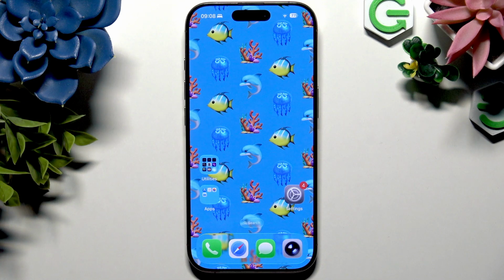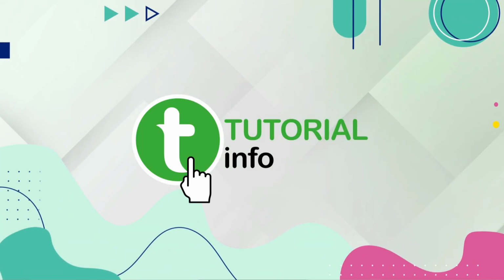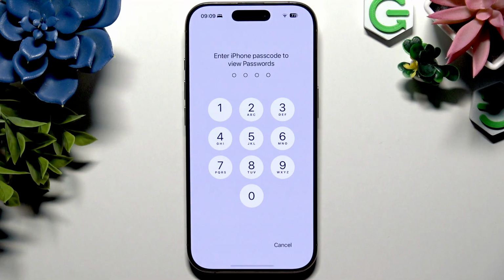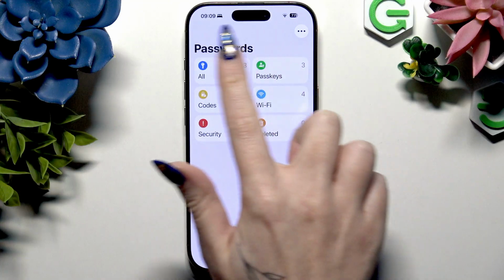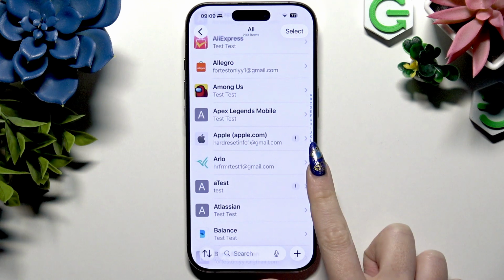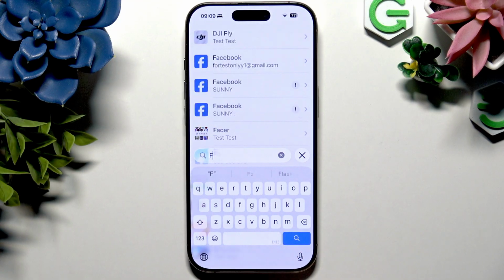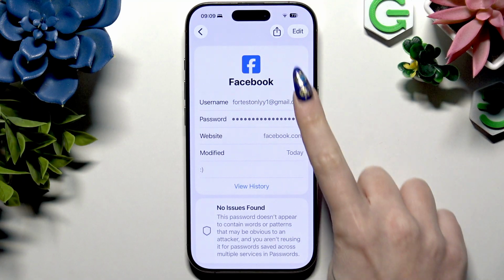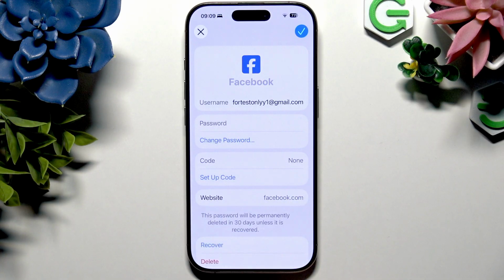iPhone 16 Pro – How to Remove Password from Passwords Manager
Learn how to remove a saved password from the Passwords Manager on your iPhone 16 Pro. In this short step-by-step video you'll see how to open the Passwords app, enter your passcode, find the saved login using the alphabet picker or the search bar, open the entry, tap Edit and permanently delete the password. This guide is perfect for iPhone 16 Pro users who want to clean up old logins, remove compromised credentials, or tidy their saved passwords in iOS.

How to remove password from Passwords Manager on iPhone 16 Pro?
How to delete a saved password in Passwords app on iPhone 16 Pro?
Where is the delete option in Passwords Manager on iPhone 16 Pro?

0:00 Intro – what we will do
0:09 Open Passwords app and enter your passcode
0:24 Find the saved password (scroll with alphabet or use search)
0:42 Tap the password entry to open it
0:48 Tap Edit and select Delete
0:54 Confirm deletion in the pop-up
1:06 Outro – like, comment and subscribe